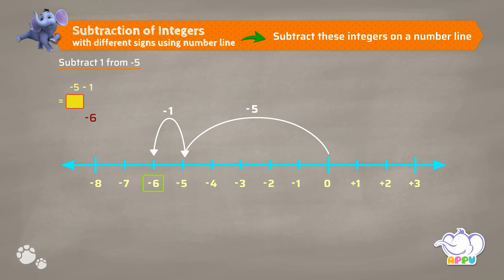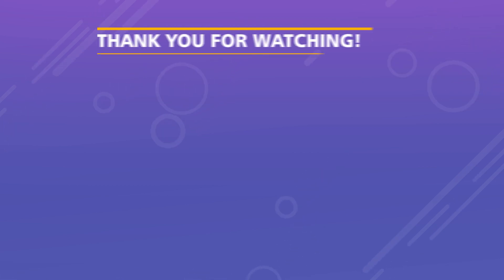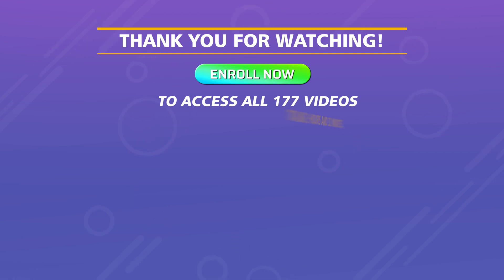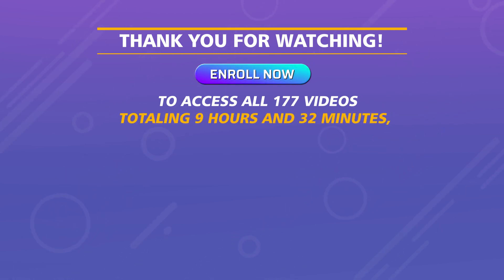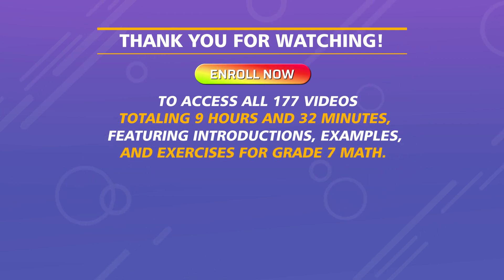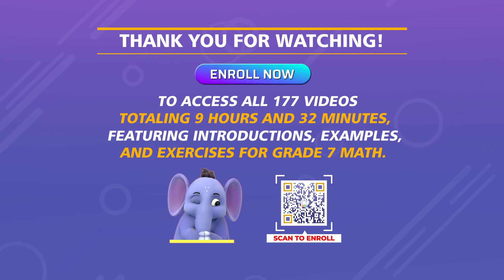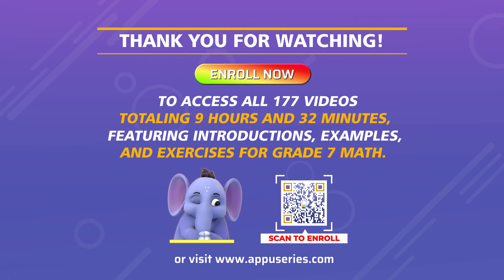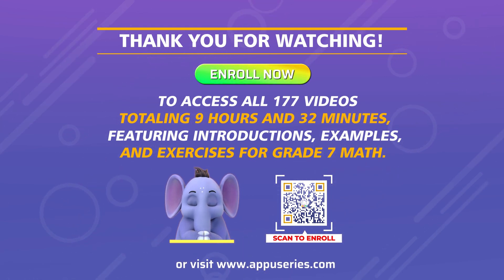G7 - Module 7 - Ex1 - Subtract these integers on a number line | Appu Series | Grade 7 Math Learning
Let’s put your skills to the test! In this exercise, you'll subtract integers with different signs using the number line. Practice step-by-step to improve your calculation accuracy and boost your problem-solving skills. Follow Appu and Tiger’s lead, and let’s make subtraction fun and easy! Happy practicing!